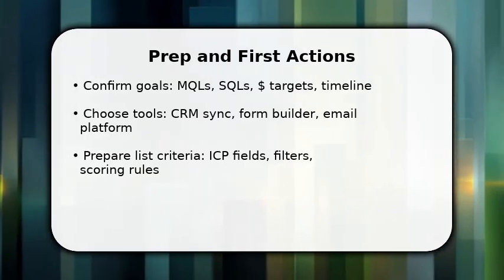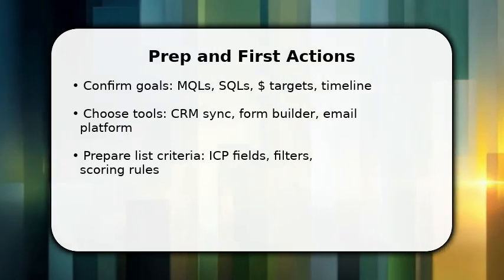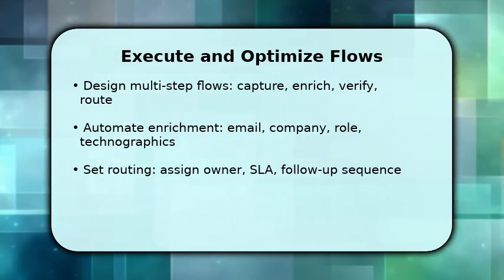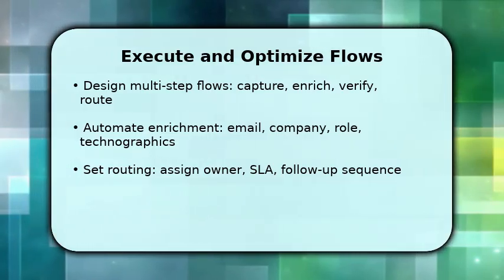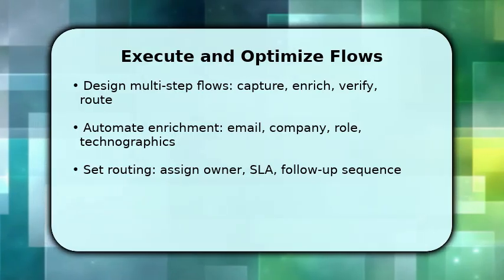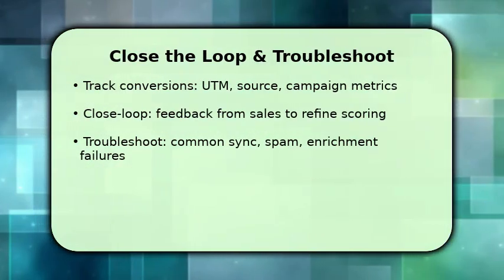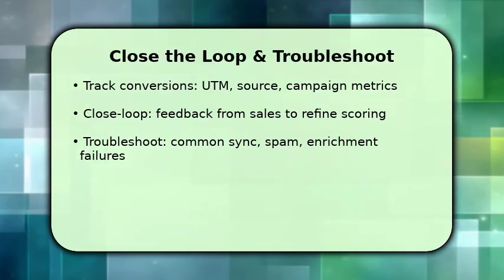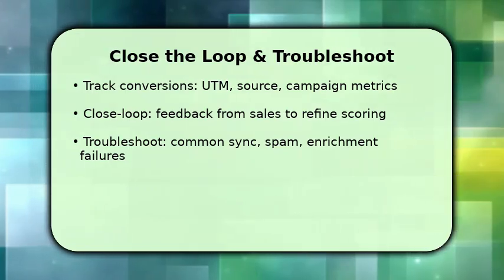How to Use Lead Generation Tools (updated)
Discover the latest strategies in lead generation tools to boost your business's growth. This updated video guide walks you through selecting, implementing, and optimizing various digital solutions for generating high-quality leads efficiently.